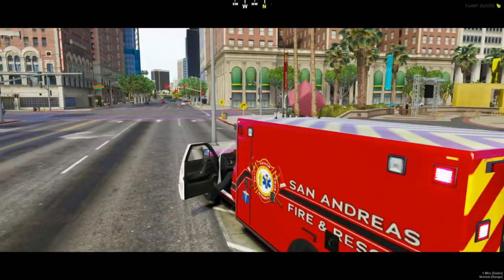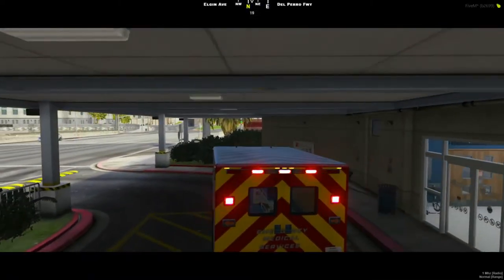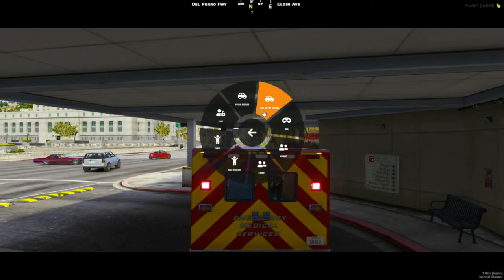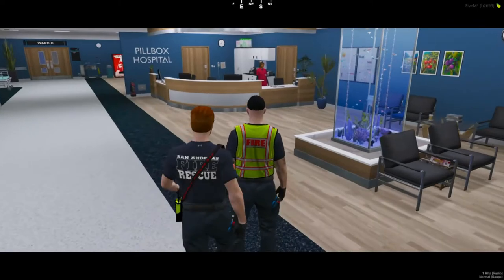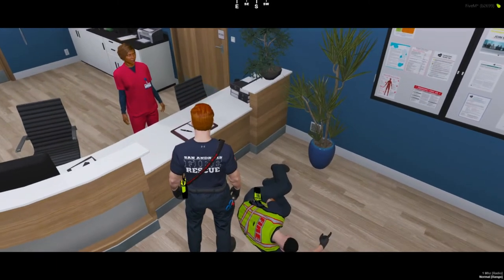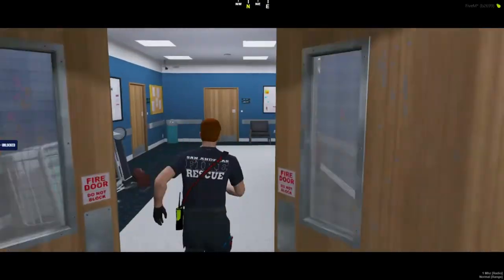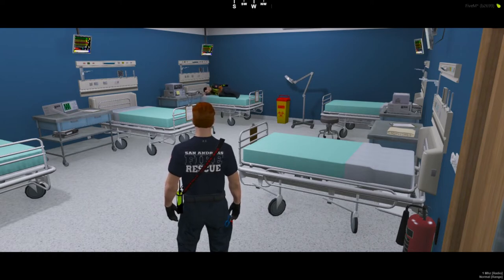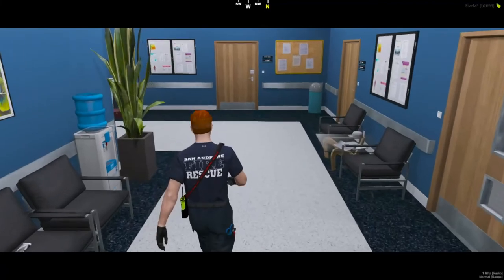Ambulance Operations Training Video